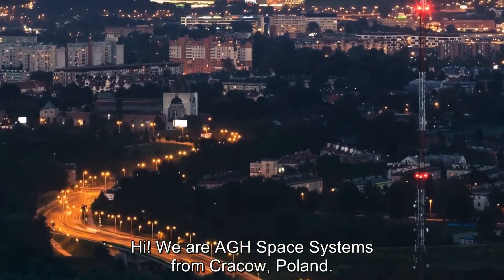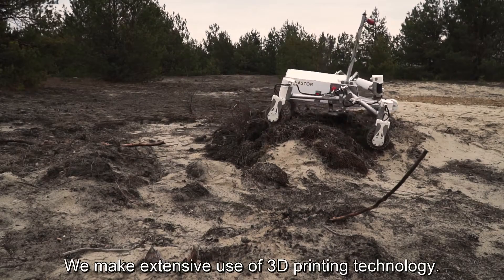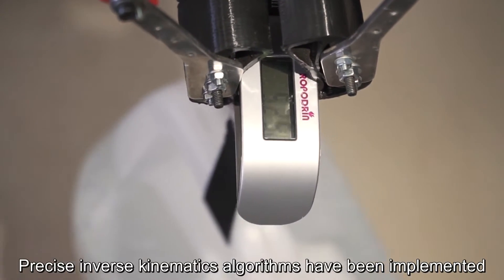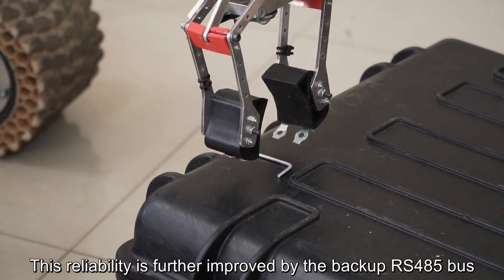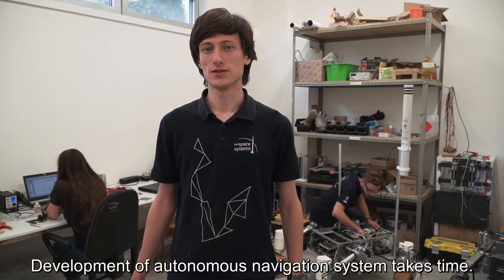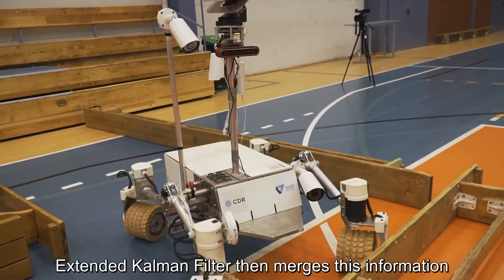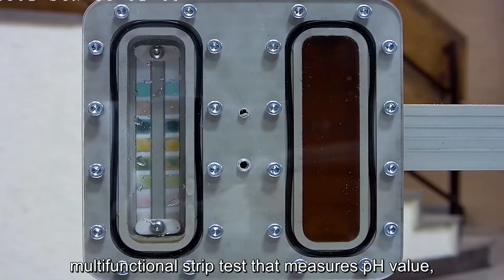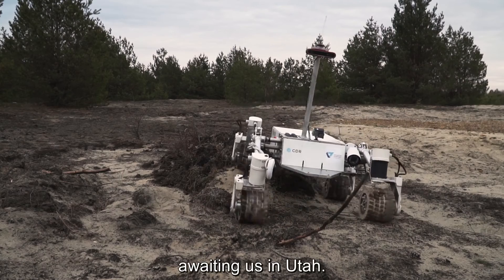AGH Space Systems - System Acceptance Review - URC 2019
AGH Space Systems submission for URC 2019 System Acceptance Review, presenting martian rover Kalman.